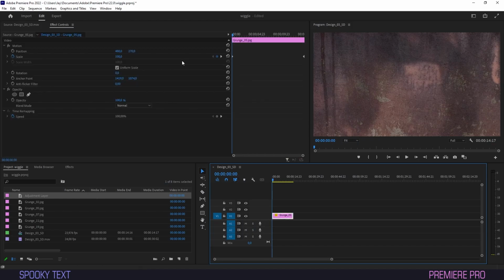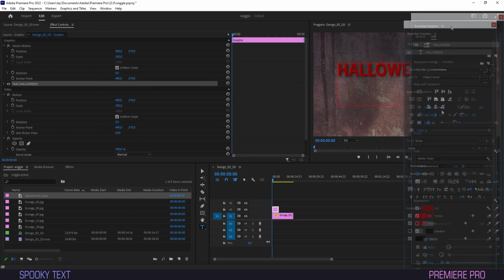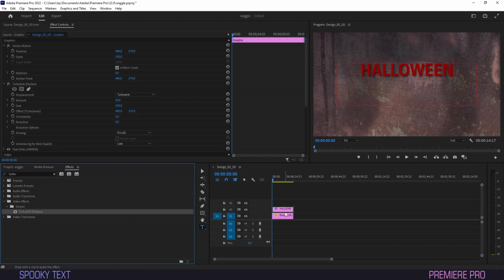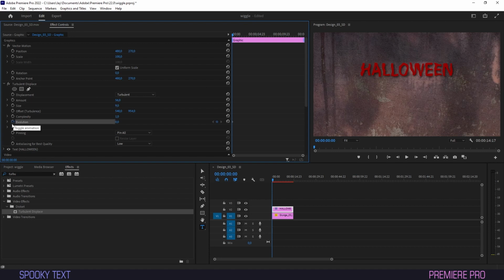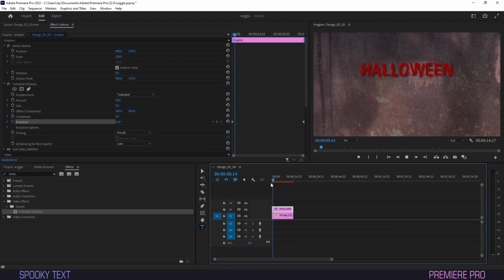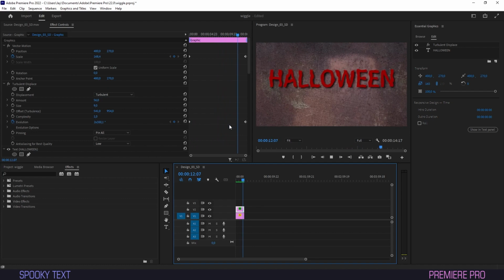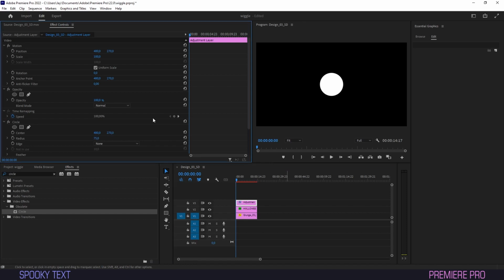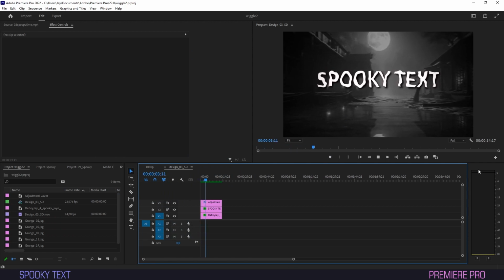LIQUIFY Your Text in Premiere Pro: Text Ripple Effect!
In this video, we're going to discuss the text wiggle effect in Premiere Pro. This effect allows you to create a rippling text effect that looks amazing and is useful in various types of videos.

This video is a great tool for animators, video editors, and anyone who wants to create an amazing looking text effect in their videos. You'll be able to create wiggling text that looks amazing in your videos!